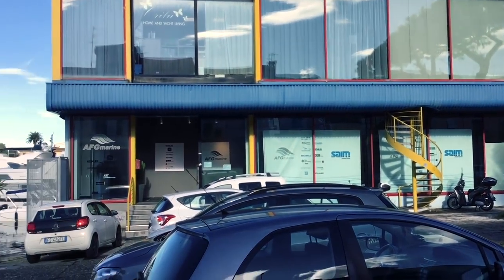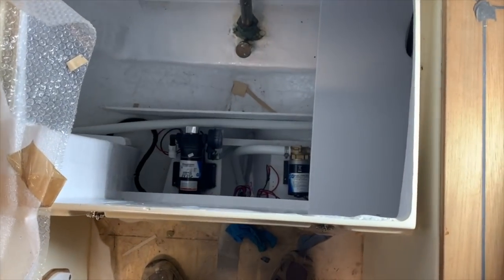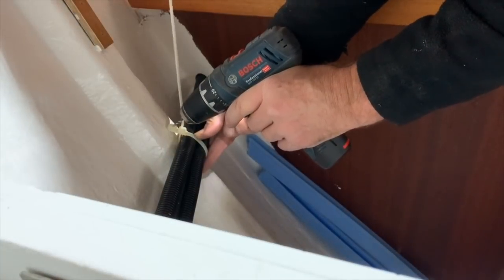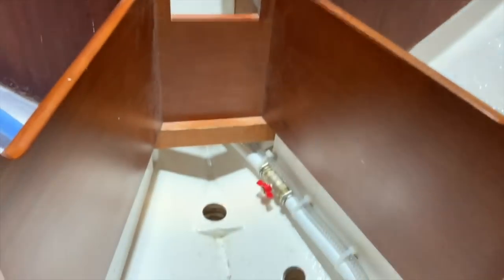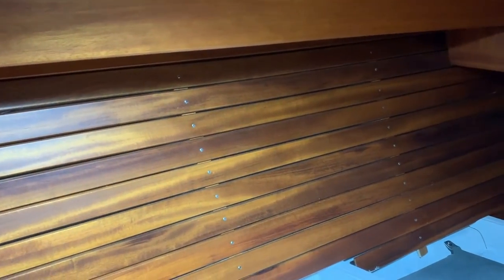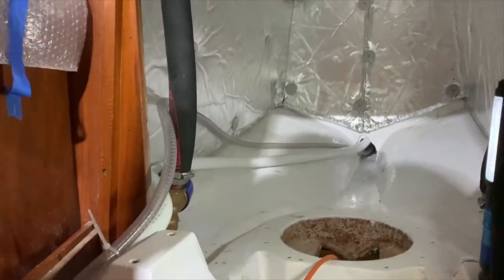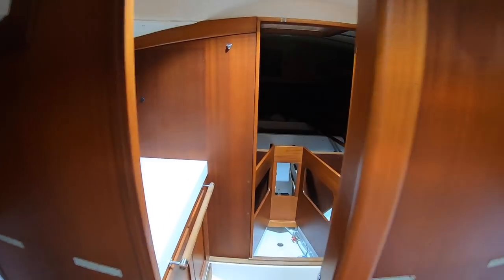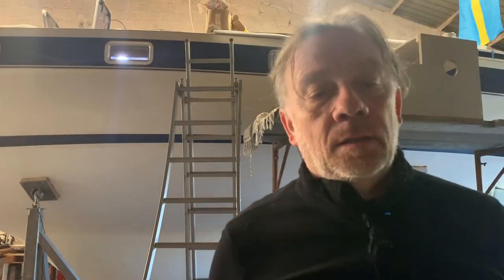Hallberg-Rassy 312 "Ellös": CARPENTRY & ELECTRICITY (DIY BOAT)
Hallberg Rassy 312 "Ellös" - Sea4See:  The restoring project (DIY SAILBOAT)
Good morning everyone for you the brand new fresh episode of the series "Restoring an Hallberg Rassy 312". Finally I went to Viareggio to find the Cecchi company and the Grande Marco to find out about the Blue Steel liquid cement to be used in the stanchions that you will see treated in the next videos.. in this video I have made installation of the cables for the windlass and lot of more stuff check it out!

➡️Thanks for support me and my project also to:
Joakim of Batsystem for light and electric stuff:

Category
People & Blogs